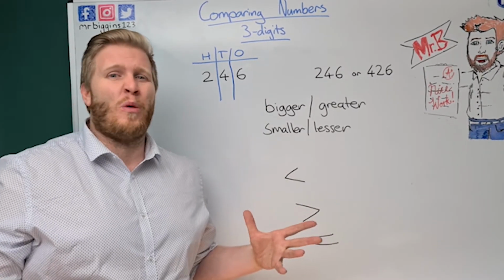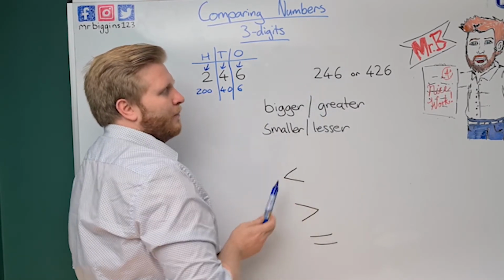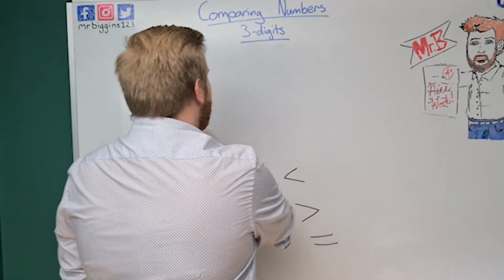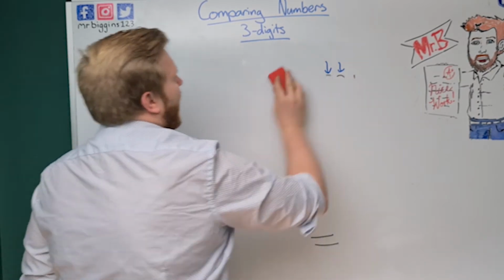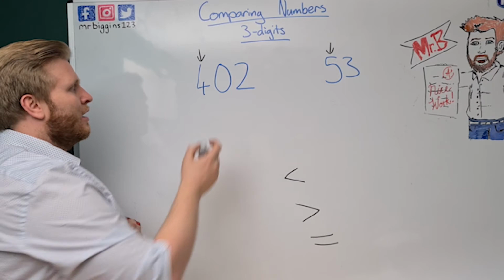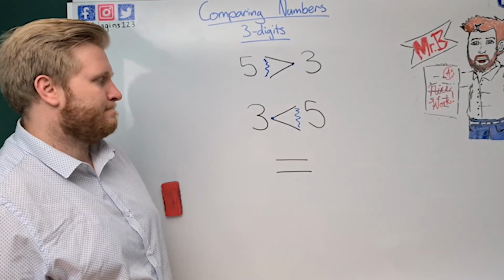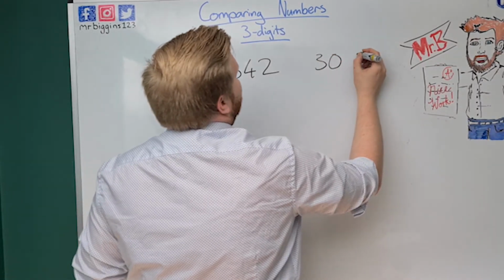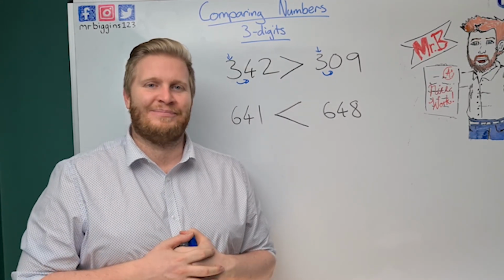Homework Help - Comparing 3-digit numbers - Which is bigger?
In this video find out how to work out which number is bigger out of2 3-digit numbers. Also, see how to use the greater than and less than signs.